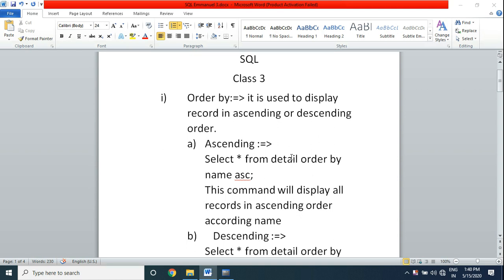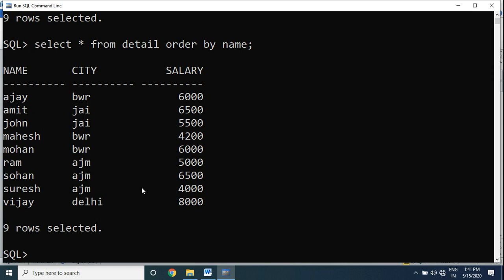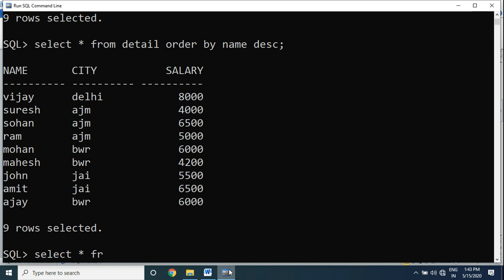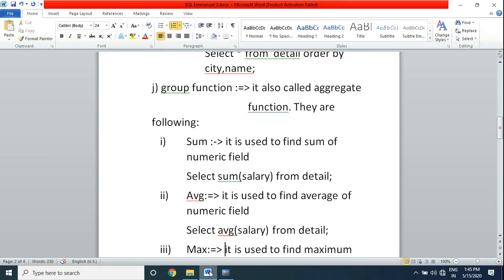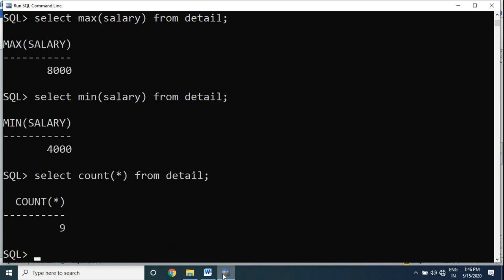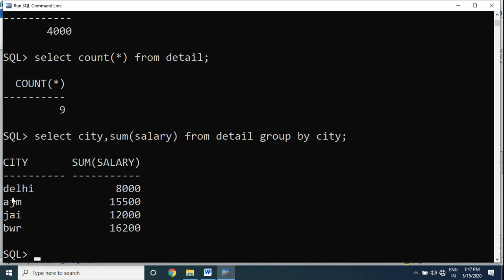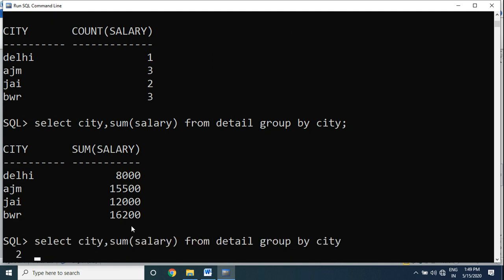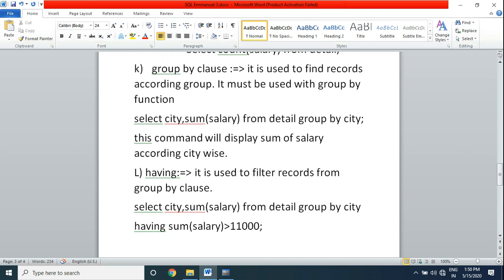MySQL revision tour Class 55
Learn Python Programming with Kundan Soni
SQL Commands
order by, group by, having clause, group function